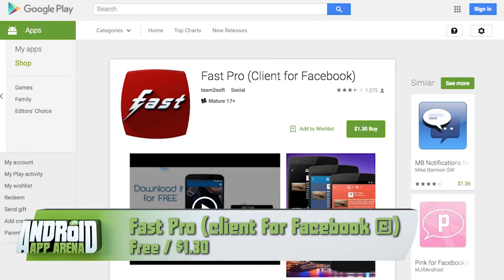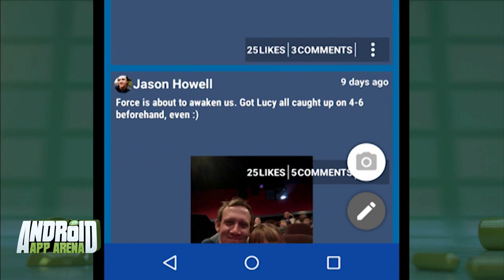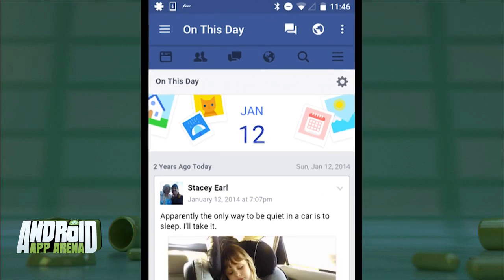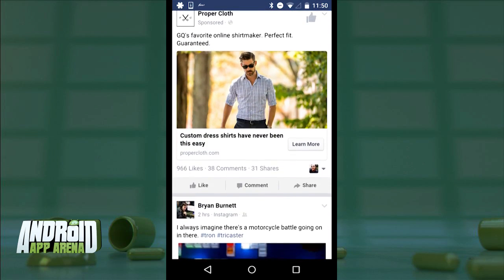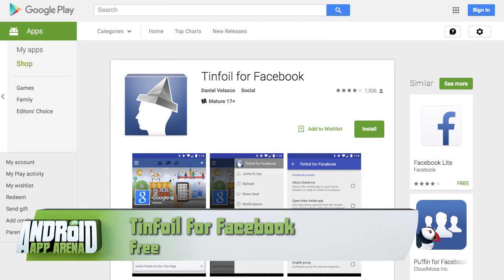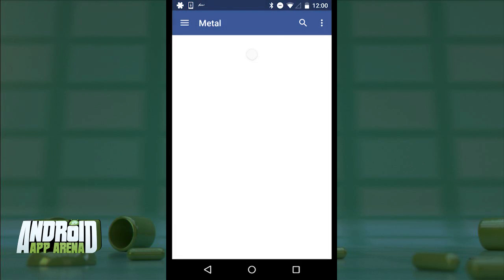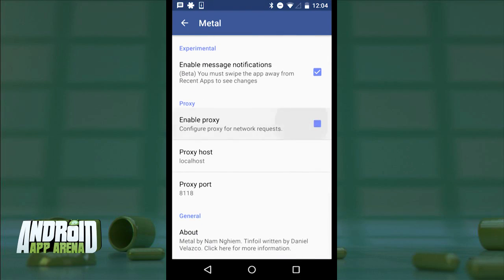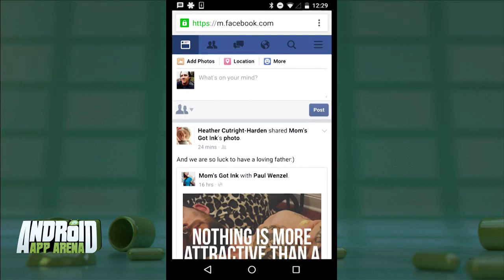Android App Arena 80: Facebook Wrappers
Jason Howell reviews apps that access the mobile version of Facebook, including Fast Pro (client for Facebook), Folio for Facebook, Tinfoil for Facebook, Puffin for Facebook, and Metal for Facebook and Twitter.